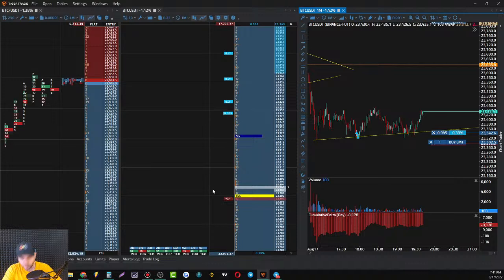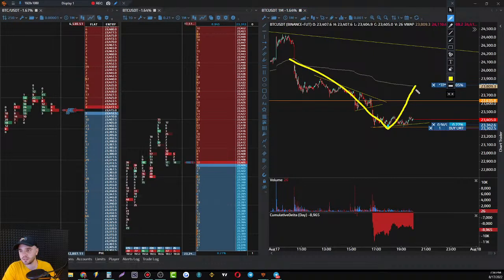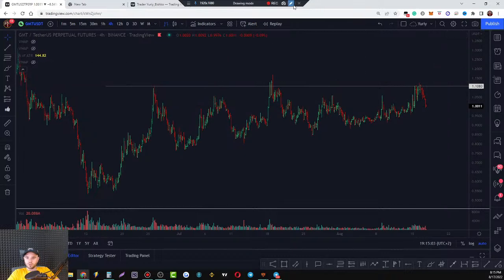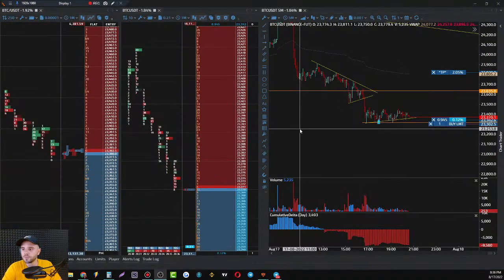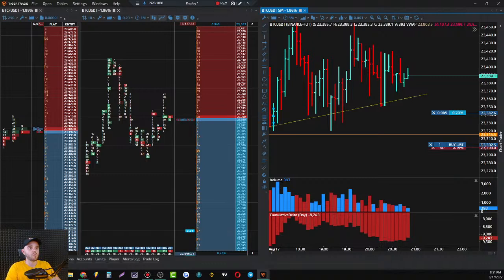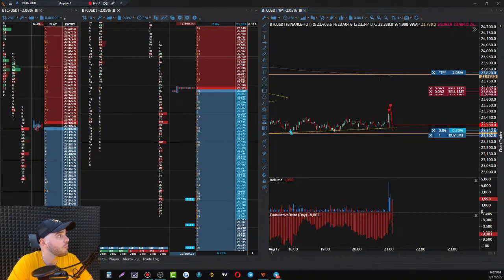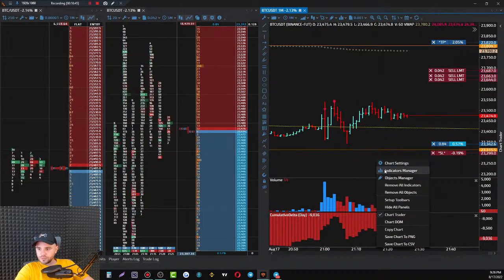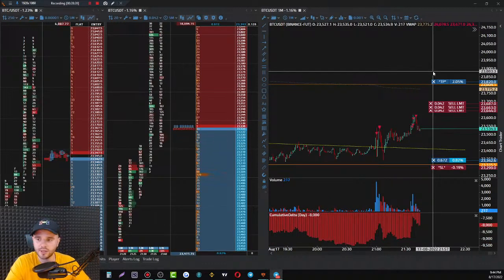Crypto Trading LIVE. Scalping DOM & Footprint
➡️Get a video course with a simple SCALPING strategy for BEGINNERS for only $7 👉🏻JOIN

☀️Best platform for DOM trading.